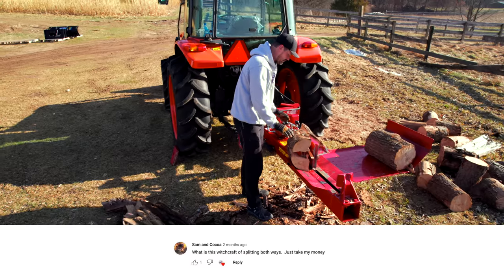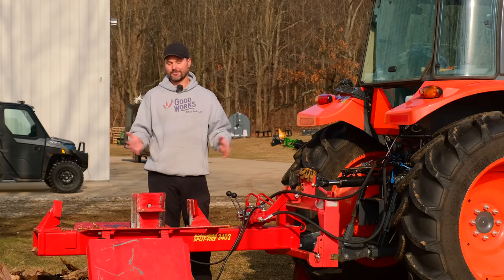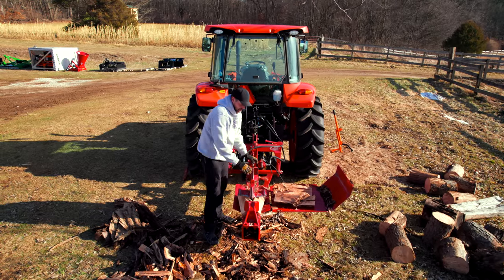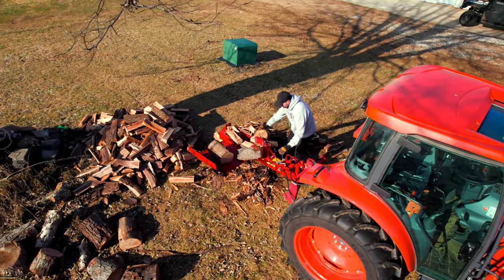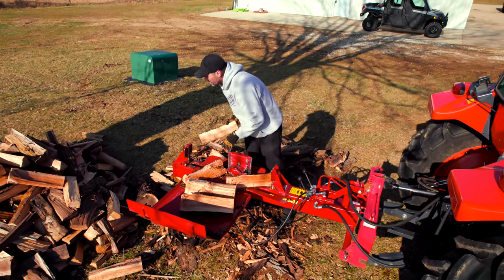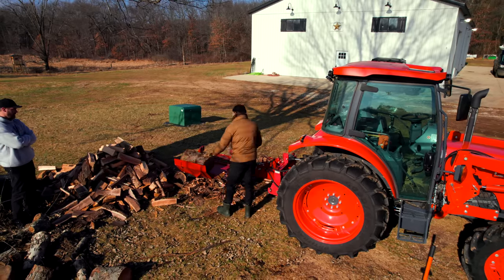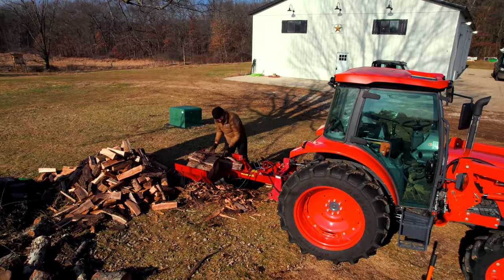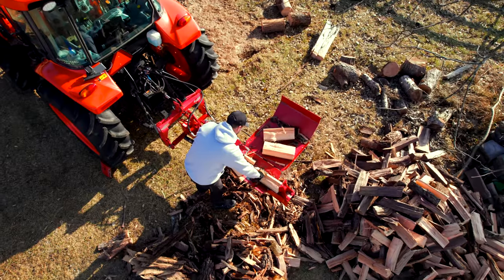THIS IS CRAZINESS! ARE YOU AFRAID TO USE YOUR TRACTOR?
When we ran the Split-Fire 3403 3-Pt Log Splitter on the channel we got a few comments with a thought process we don't quite understand: why would you run a machine powered by your tractor when you could buy it as a self-powered machine? This is so confounding? We have a lot of questions and considerations for those folks, and we'll cover them in today's video while showing you the Log Splitter in action.